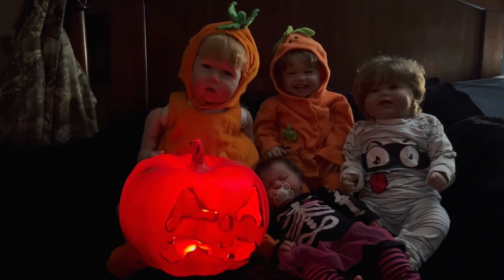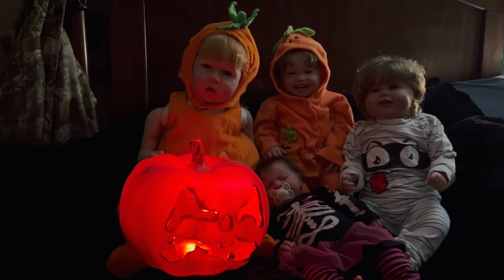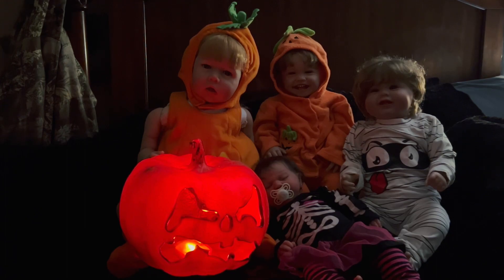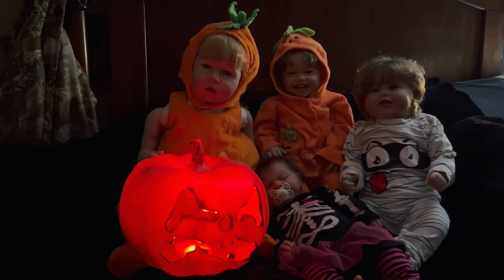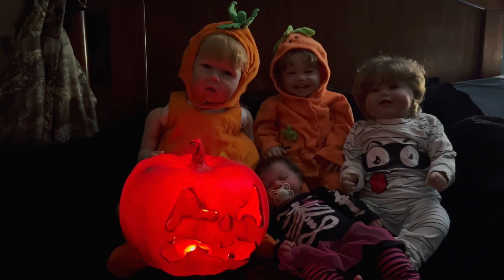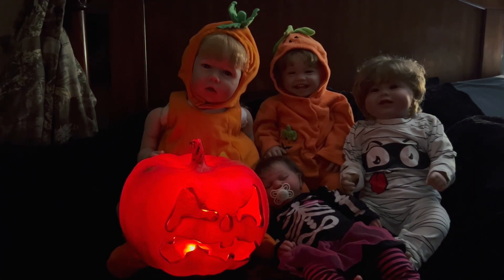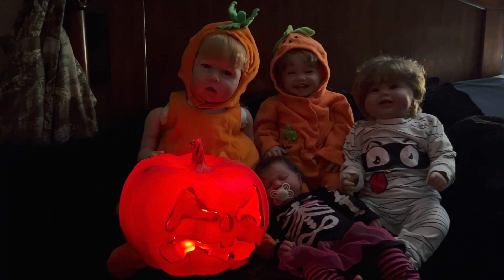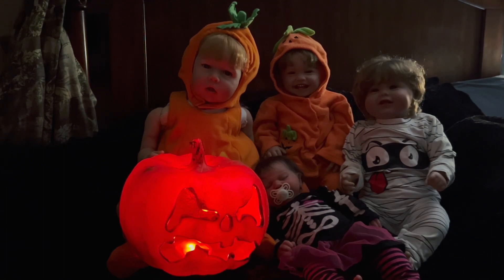Happy Halloween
Happy Halloween everyone! The babies and I wish you a happy and safe day!